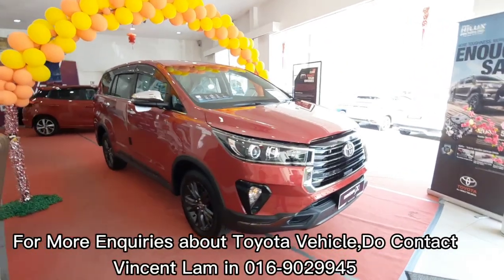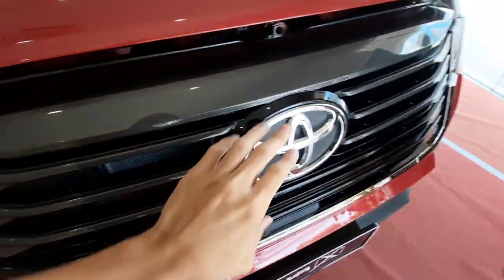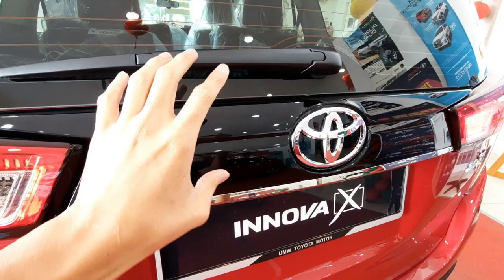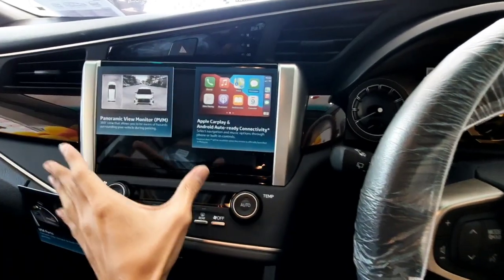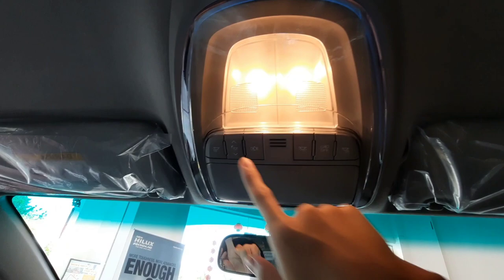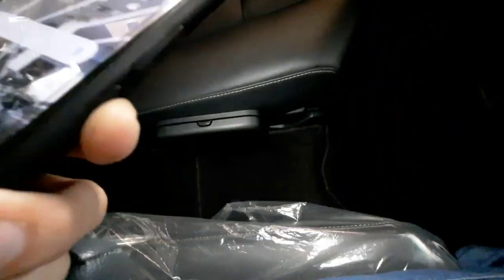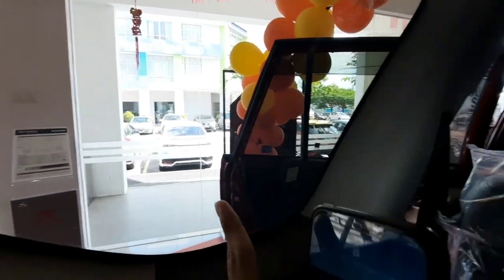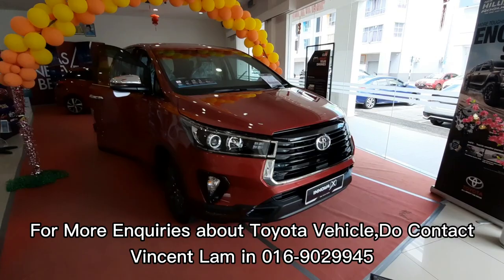2021 Toyota Innova X Facelift Detailed Walkaround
Special Thanks to Laser Motor 4S
(An authorized dealer of UMW Toyota SDN.BHD).For those who are looking for and buy Toyota Vehicles,do contact
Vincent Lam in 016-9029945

Specifications(No SST)
2.0L E AT RM 111,622
2.0L G AT RM 121,483
2.0L X AT RM 129,677

Engine:2.0L Dual-VVTI 4 Cylinder Petrol
Power:139hp
Torque:183NM
Transmission:6 Speed Automatic